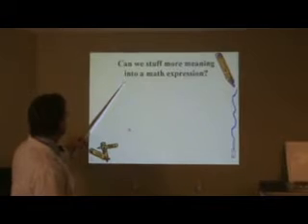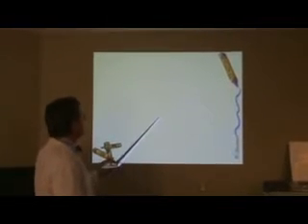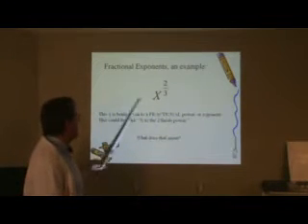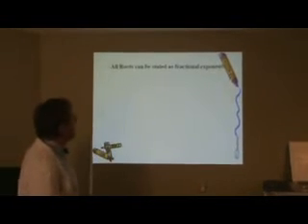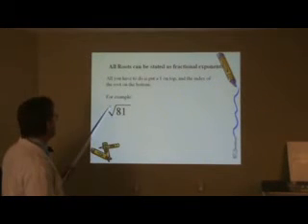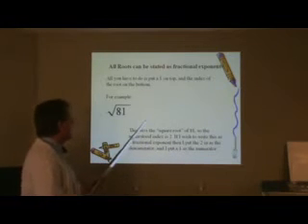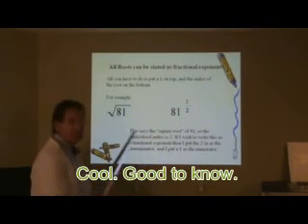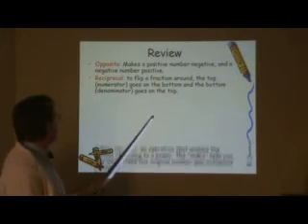Fractional exponents Part 4 of 4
This video presented by your comic host Dr. Nuclear cover fractional exponents a concept required by the California Algebra 1 content standard number 2. The presentation system is not a smartboard. I cant afford a Smart board. It is a Wii Interactive whiteboard which c